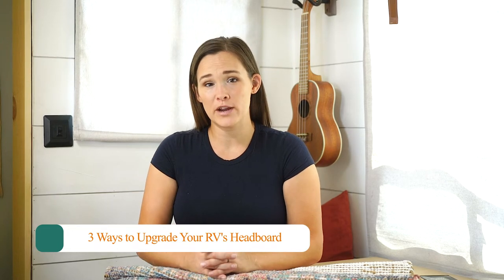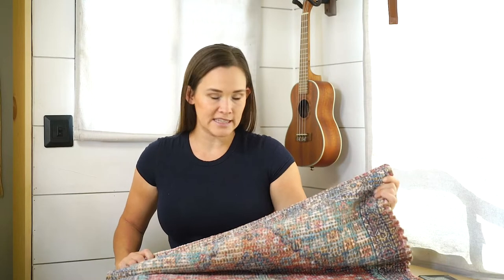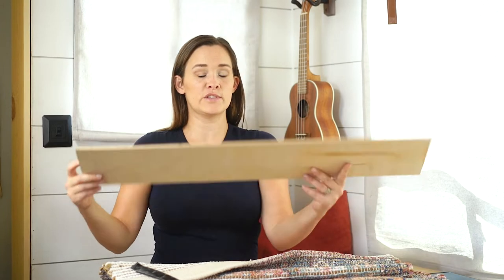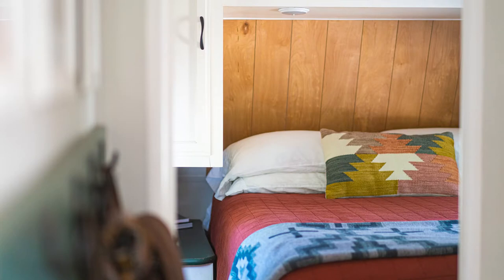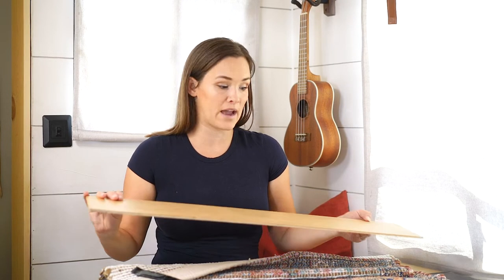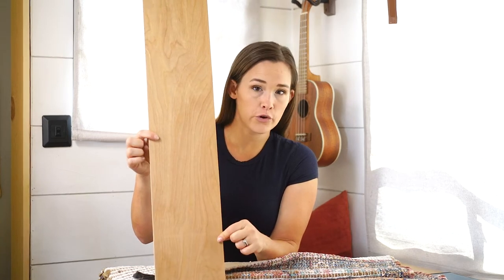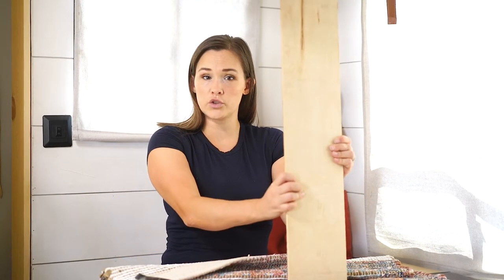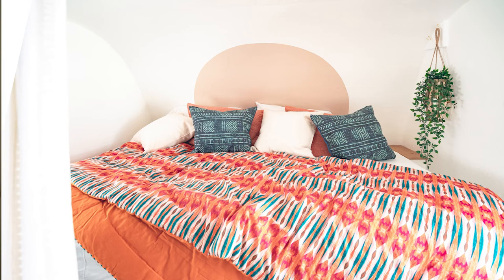3 Easy Ways to Upgrade Your RV Headboard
Renee Tilby, of The Flippin’ Tilbys, has been renovating RVs with her husband for more than 7 years. In this video, she’s sharing three ways to upgrade your RV headboard to help make your RV feel more like your own personal space.

1. Wall Covering: A tapestry, rug, or piece of fabric works best. Use a double-sided adhesive to attach it above your bed. This won’t damage your walls and you can easily swap it out for a new piece of fabric or rug when you feel like something new.

2. Wood Paneling: You can paint it or use the natural wood coloring. Another option is to paint the wall above your bed and use wood paneling to create a contrasting, striped pattern. If you don’t have access to a saw, most home improvement stores will cut paneling to size for you.

3. Wallpaper: This can be an inexpensive bang for your buck to cover the the small wall space above your bed. However, most peel and stick wallpapers aren’t made to withstand the temperature variations that an RV experiences, so you’ll still want to use a wallpaper adhesive.

Bonus RV Headboard Upgrade Idea: Use a stencil and paint to create whatever look you’re going for. Shop online or at craft stores to find one that suits your style.

We hope you enjoyed these helpful tips for upgrading your RV headboard.

Video credit: @TheFlippinTilbys